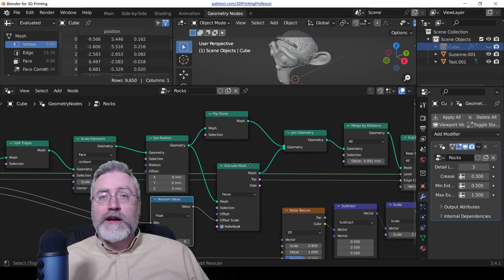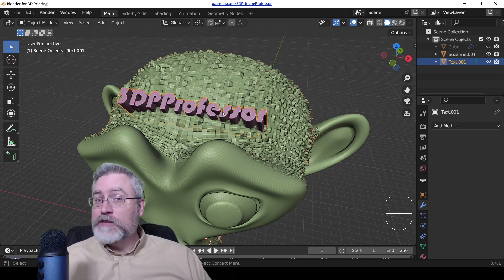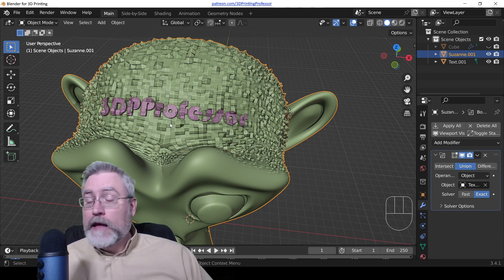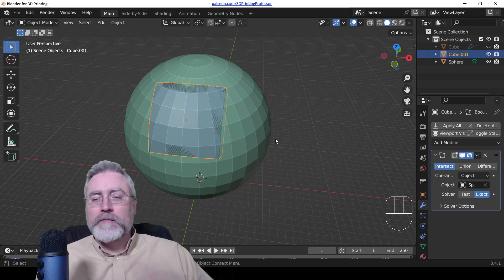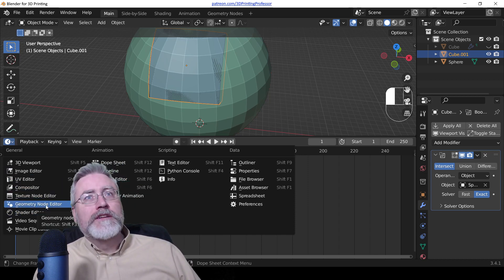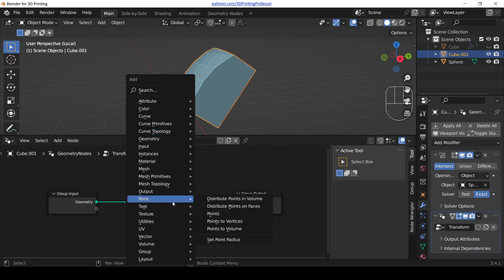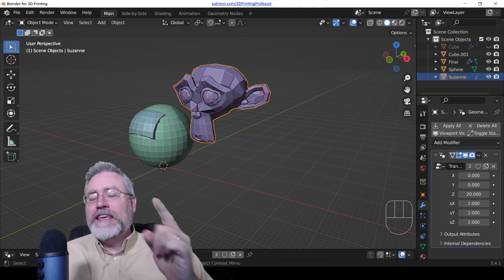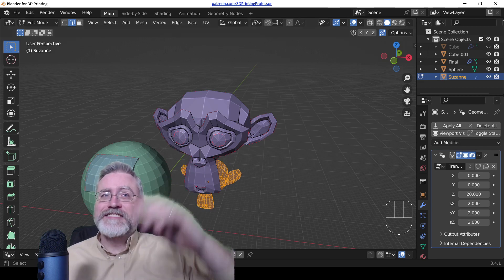Blender Tutorial 14 - Geometry Nodes made Easy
Geometry Nodes. Every says "I'll never master it", but maybe you don't need to mater it. maybe all you need to do is try it. In this video I have a simple and useful geometry node setup for you to dip your toes into.

I'm social!

0:00 Introducing a problem
2:55 Follow along time